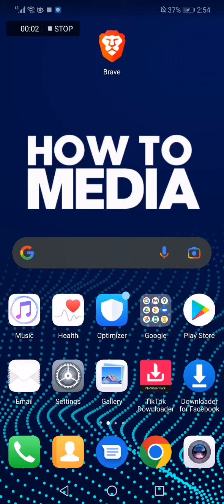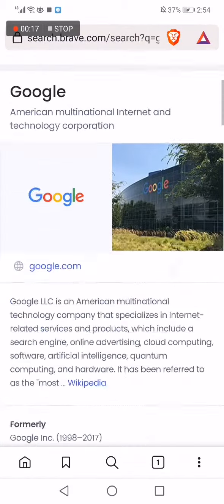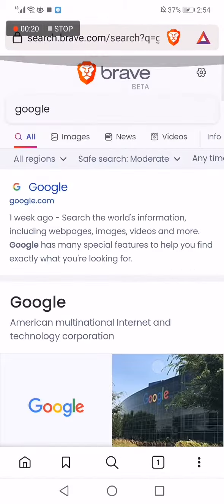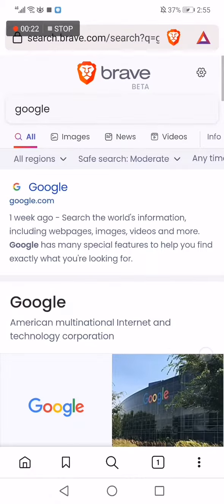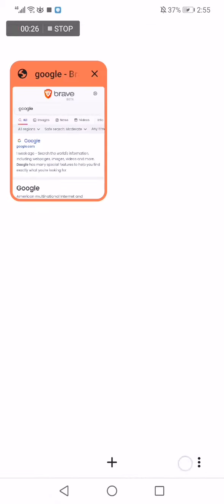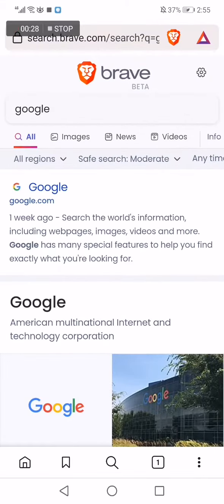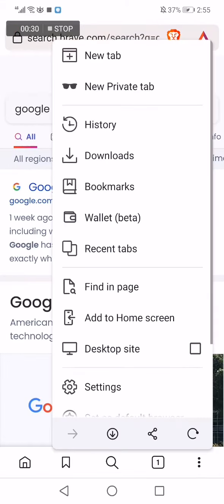How To Get Private Tab on Brave Browser App